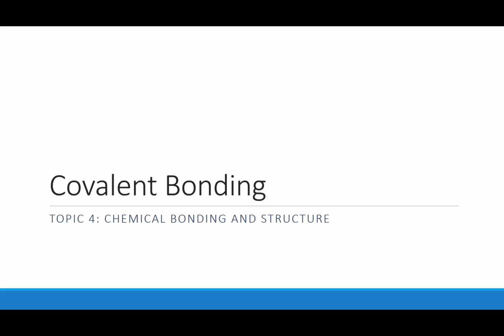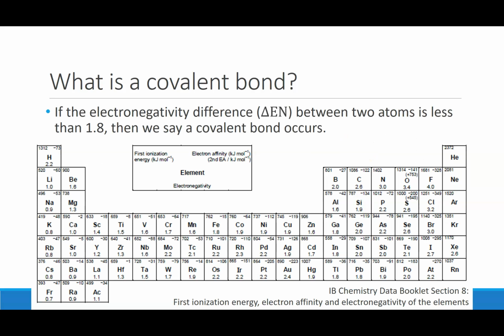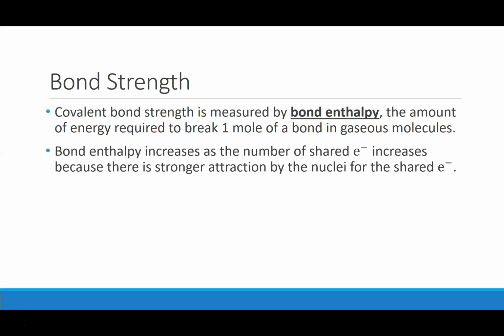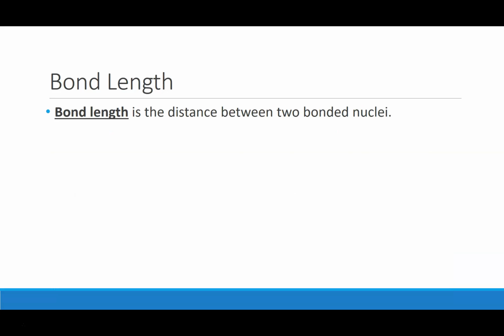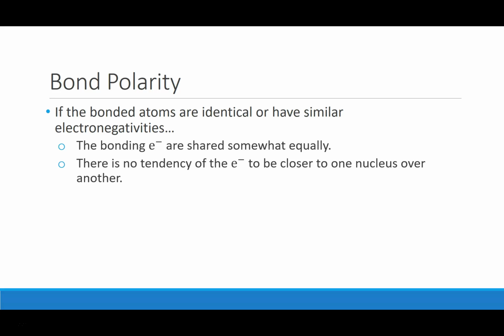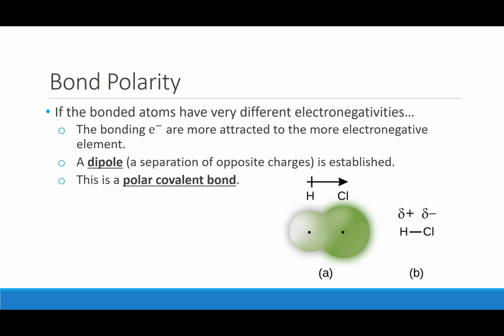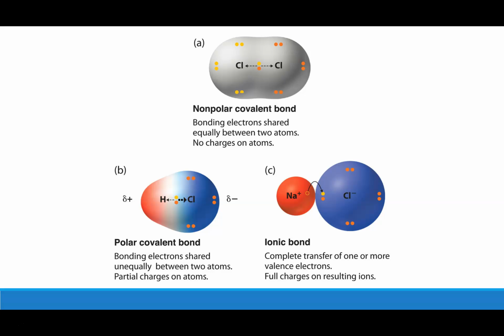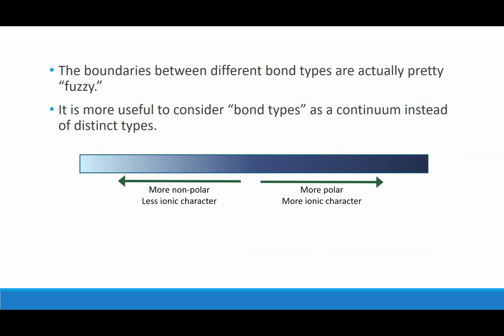04-02 Covalent Bonding